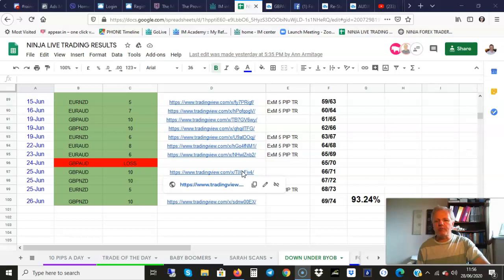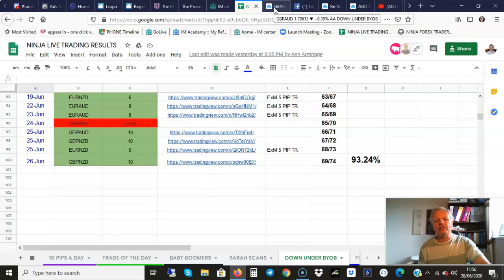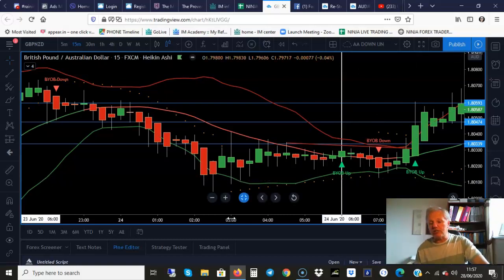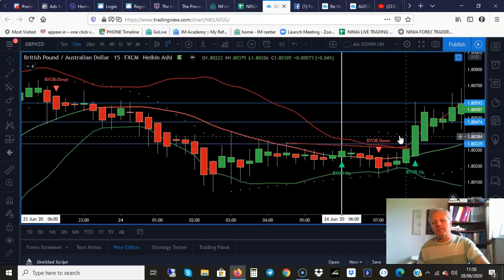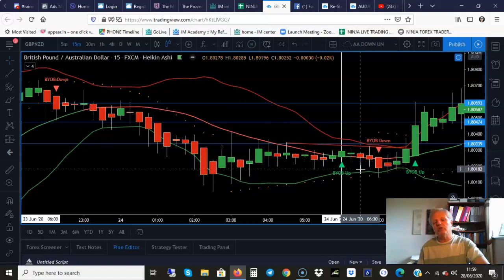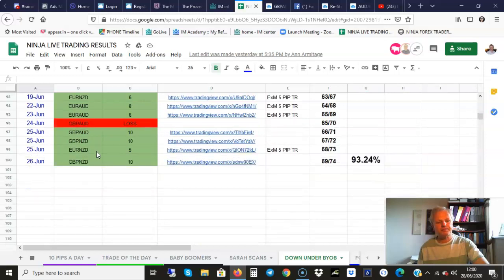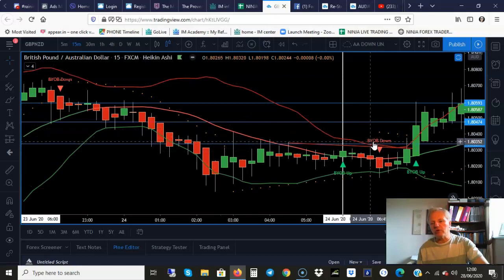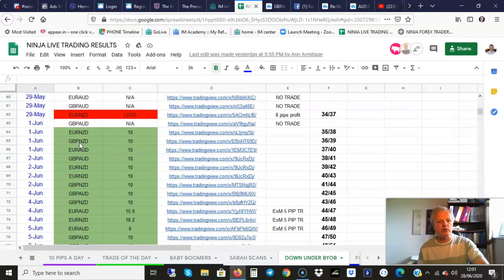Paul in answer to your question